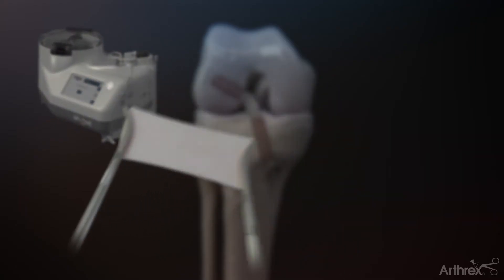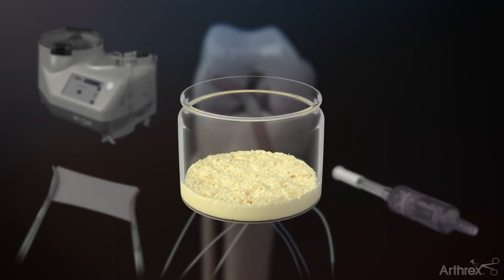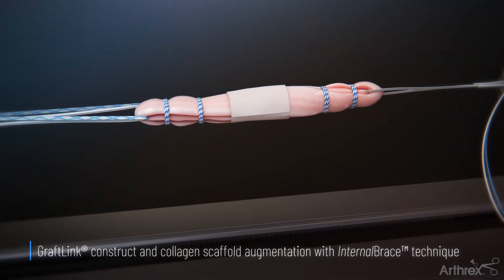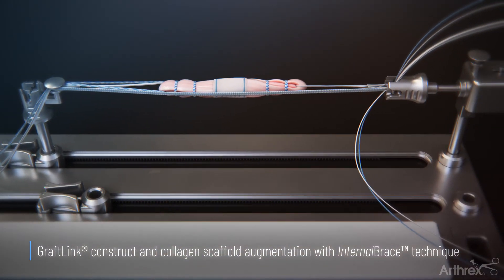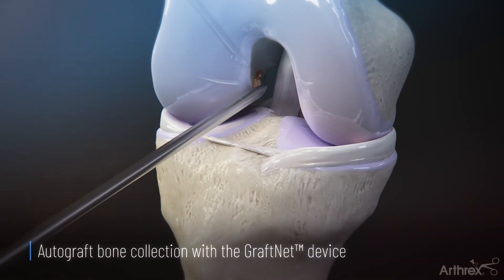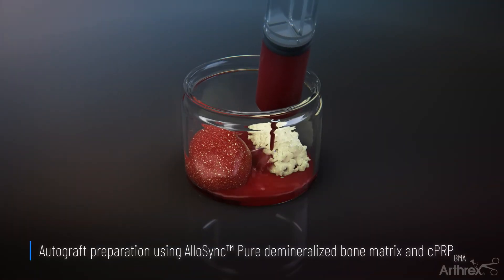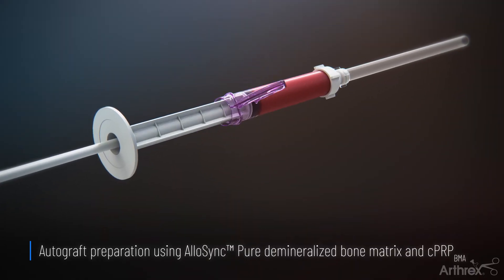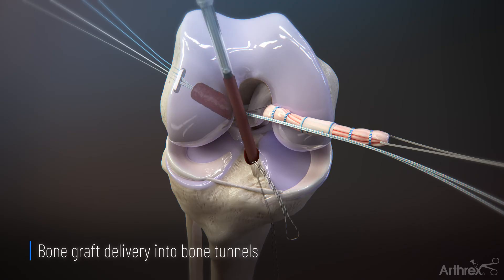Arthrex BioACL™ Technique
The BioACL™ technique harnesses the patient’s own biology and combines it with the highest-quality biologic scaffolds to maximize the healing potential of an anterior cruciate ligament (ACL) reconstruction.